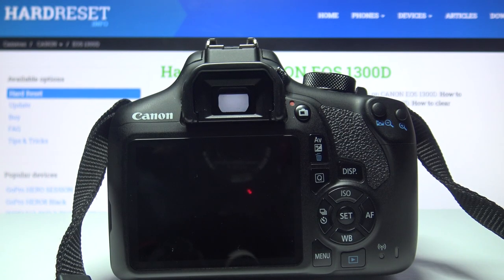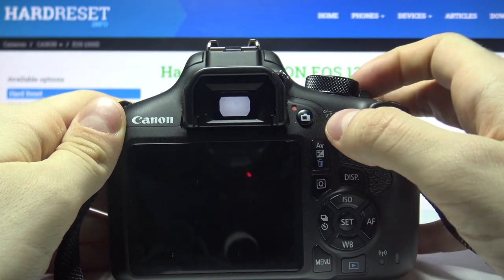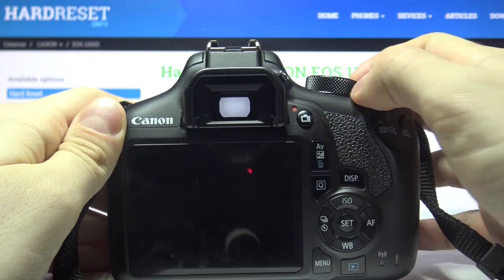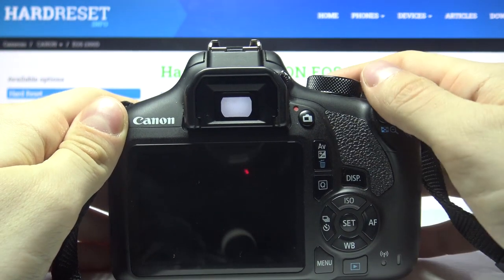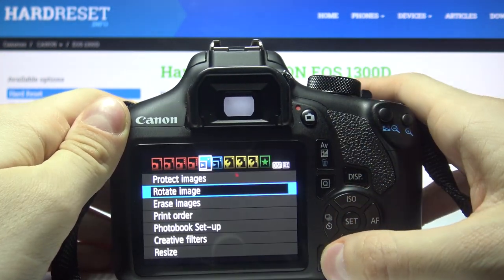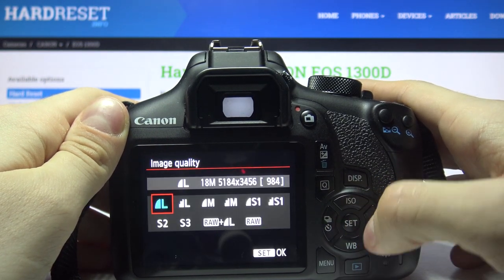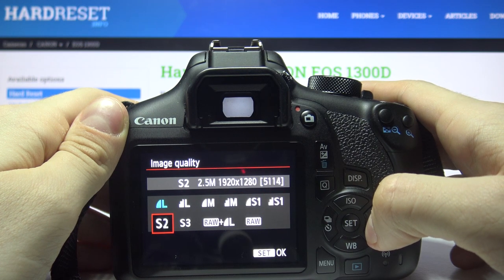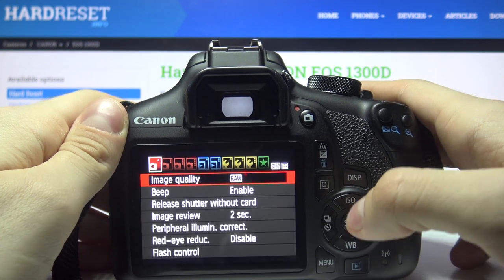How to Change Image Quality on Canon EOS Rebel DSLR Camera - Set the Best Photo Quality on Canon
Watch this video if you want to get knowledge of how to set the best photo quality on a Canon Camera. Using the highest possible resolution creates the biggest photos in terms of memory usage but also let's make wonders when you edit these photos in Photoshop or another photo editor.
How to switch photo resolution on Canon EOS? How to find photo details on Canon DSLR?